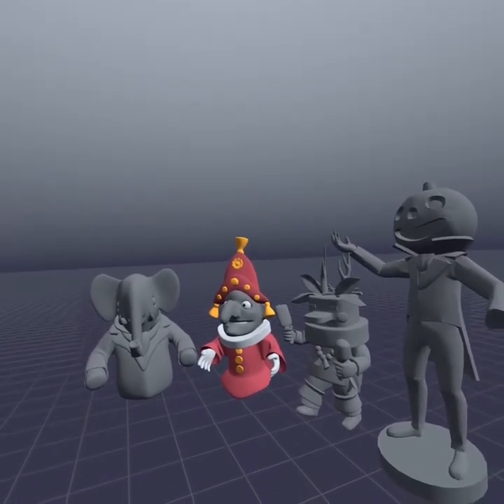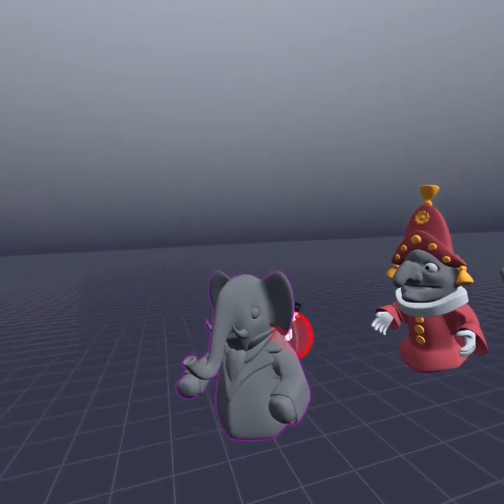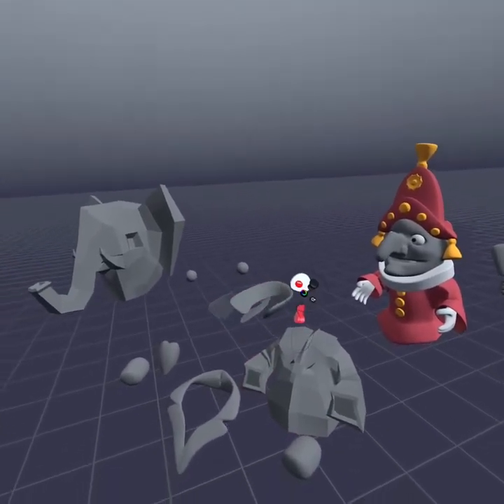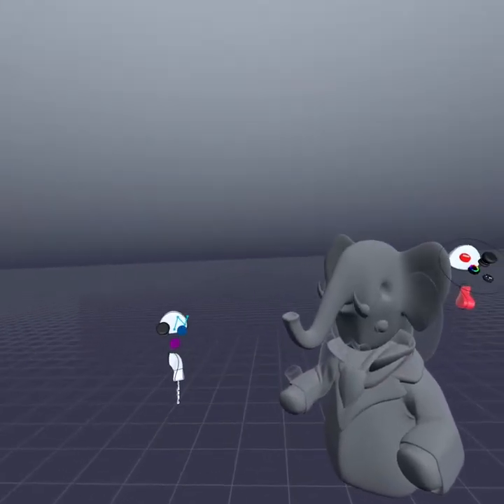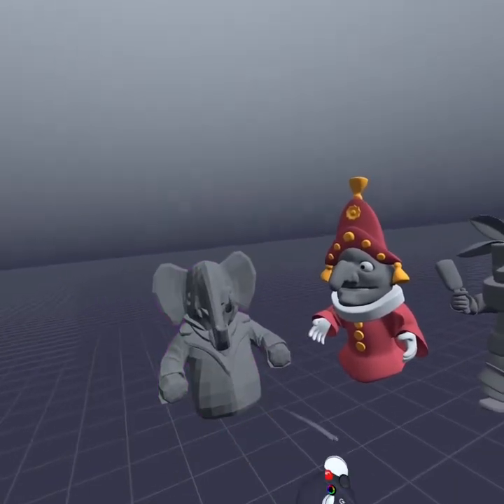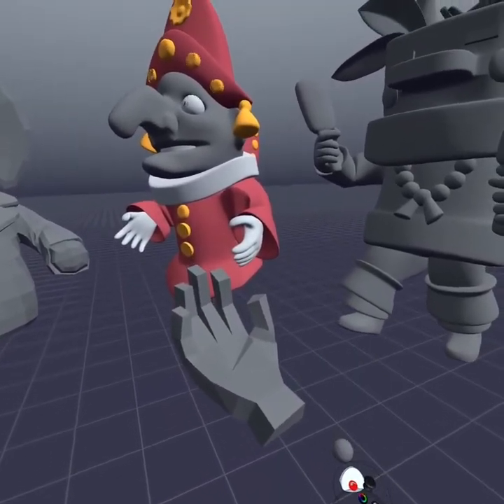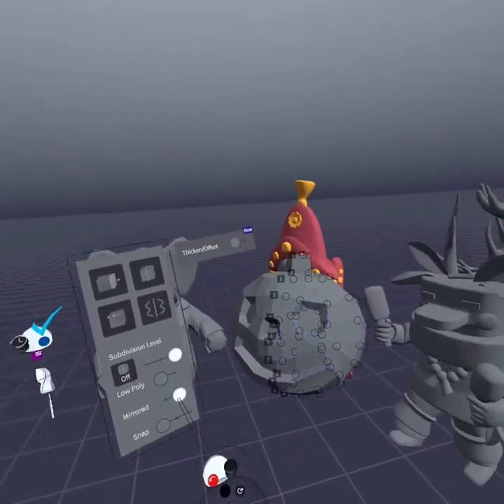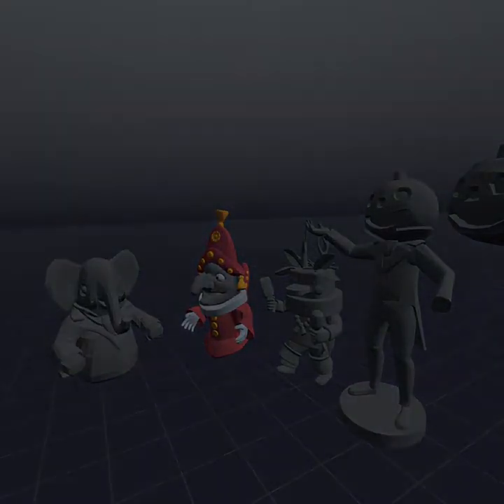Gravity Sketch - Character Creation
This is Part Two of my exploration of what Gravity Sketch can accomplish if you are wanting to start building 3D assets while inside VR. Although there are a variety of sculpting applications out there, Gravity Sketch is a quick way to build up simple shapes and then add complexity through their Sub Division feature. This allows you to build models that can be detailed enough for 3D printing while retaining a much lower poly version that would work better in applications like SketchUp or for the building of assets for video games.